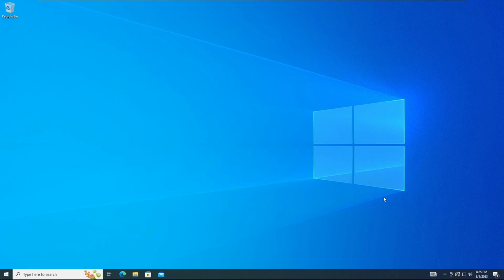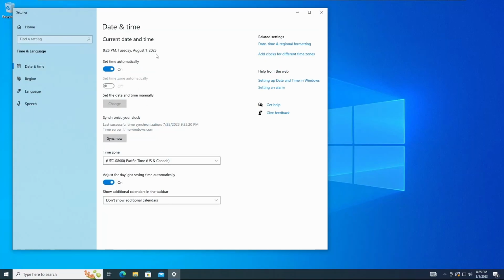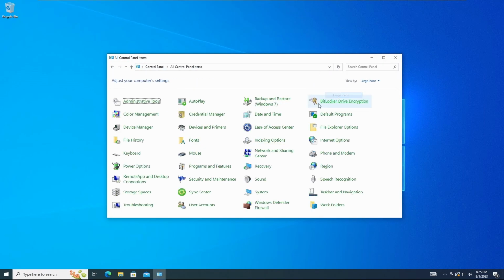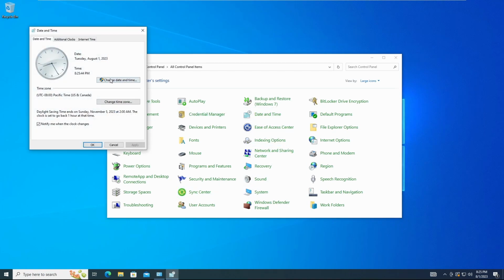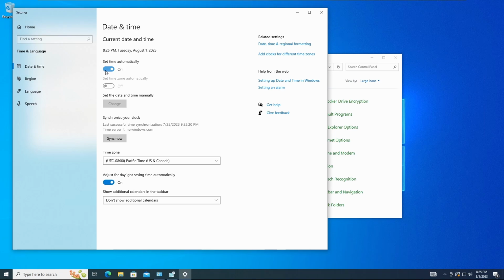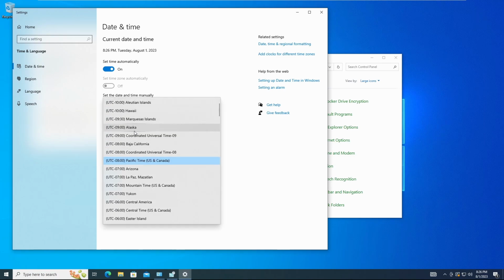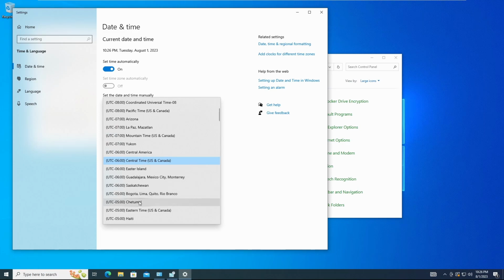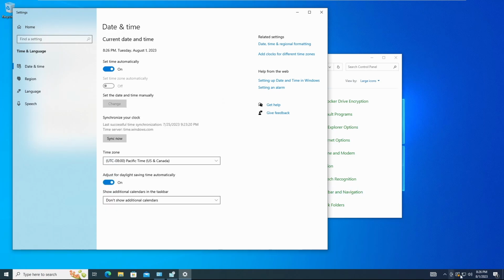Windows Tutorial - Adjust Date/Time (Windows 10/11)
Do you need to set your computer to be in a different timezone?  Maybe you just want to change your time to throw some people off when they use your computer!  Whatever the reason, we have you covered!

YourPST Studios